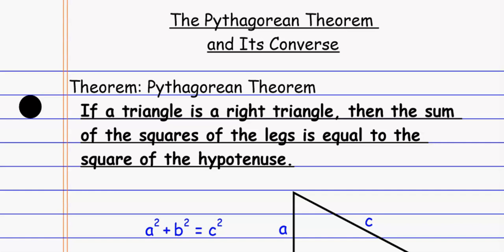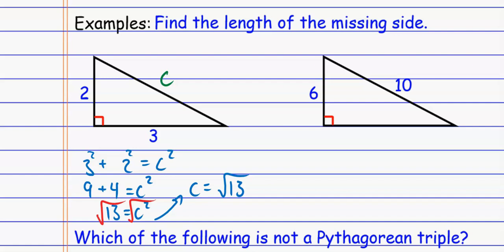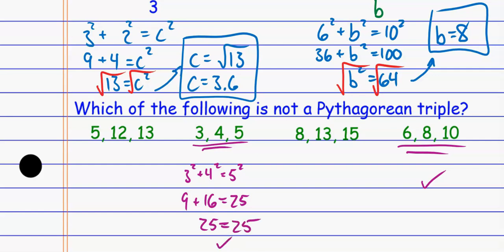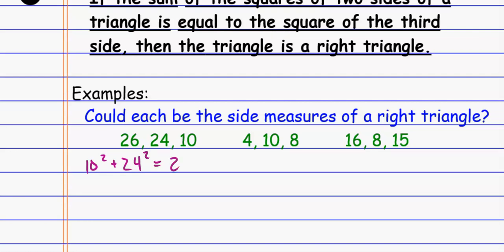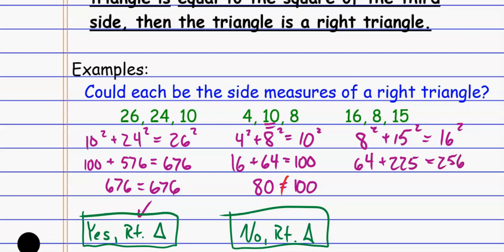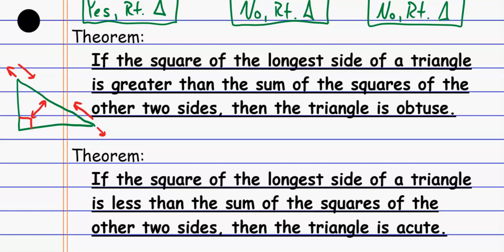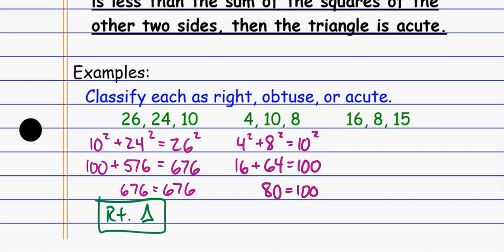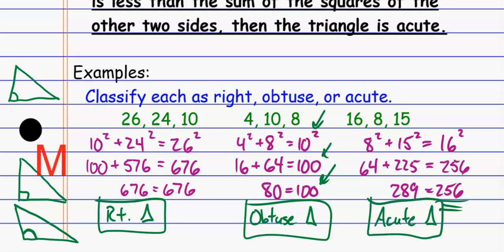The Pythagorean Theorem and Its Converse